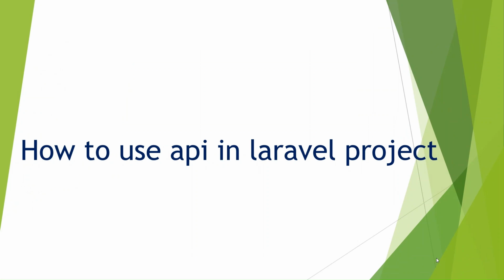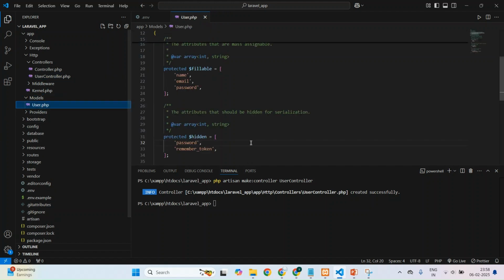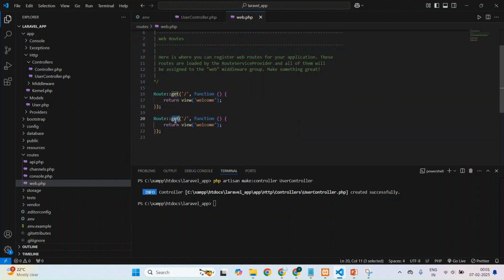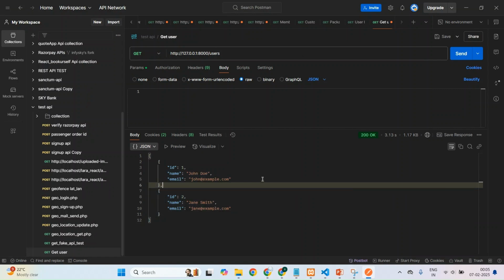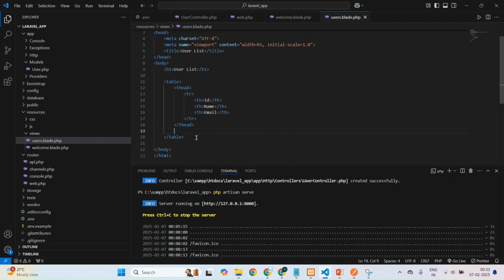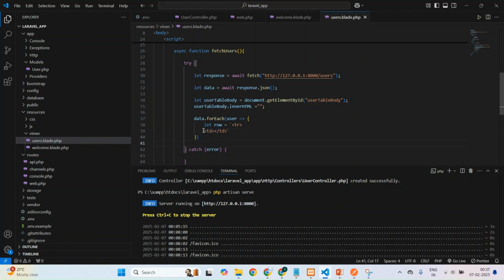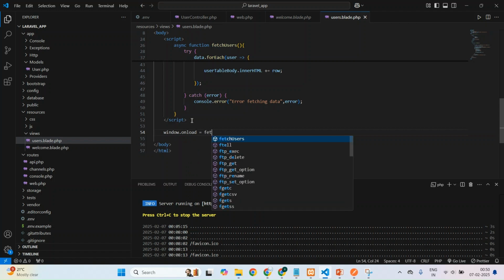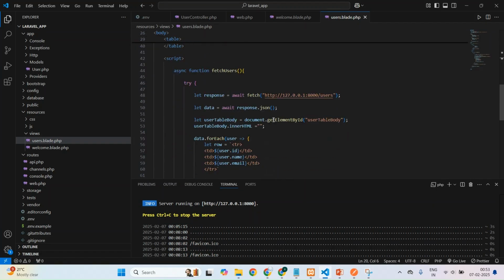How to use API in Laravel project 2025? How to Create REST API Using Laravel?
How to use API in Laravel project 2025? How to Create REST API Using Laravel?infysky

How to use an API in Laravel?
How do I use API in my project?
How to fetch API using Laravel?
How to use API in Laravel 11?
How to create API in Laravel step by step?
Is Laravel good for building APIs?
How to create an API in Laravel 11?
How to generate API keys in Laravel?
How to create an API in Laravel?
How do I create my own API?
How to create a search API in Laravel?
How to create an API with Laravel?
How to create a rest API in Laravel?
How to create rest API step by step?
How to make rest API in Laravel 11?
Is Laravel good for RESTful API?
How to use Postman step by step?
How do I use latest Postman?
How do I run the Postman app?
What is the latest Postman version?
How to test your API in Postman?
How do I run a test in Postman?
What is the use of Postman in API?
How to use Postman to test API with authentication?